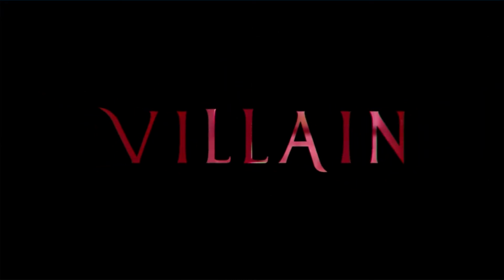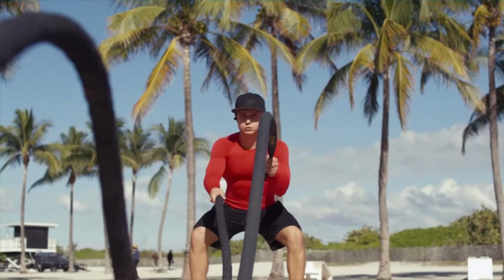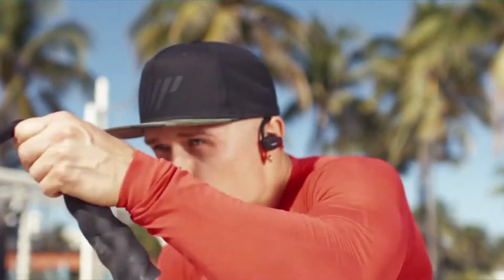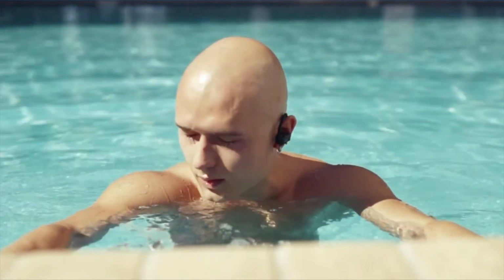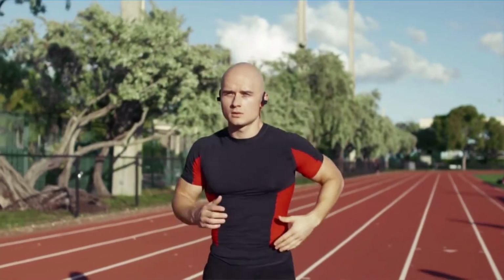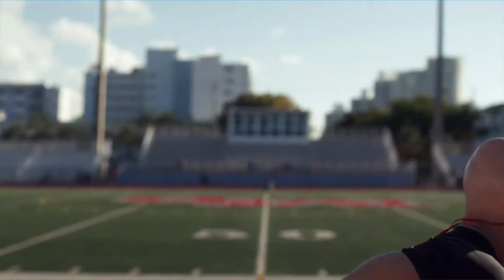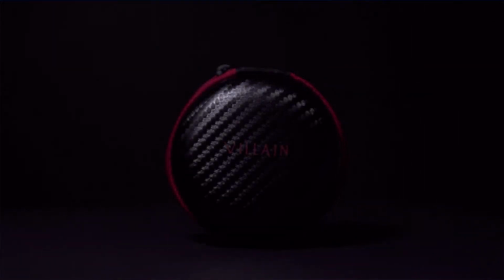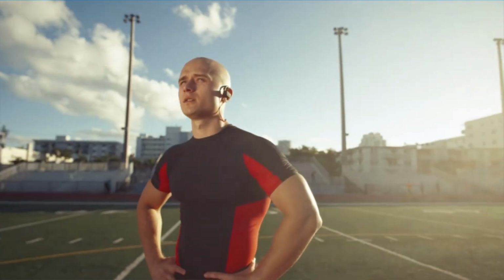6 Best Headphones For Running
Wireless Headphones, Boltune Bluetooth
LETSCOM Bluetooth Headphones IPX7
Bose SoundSport Free, True Wireless Earbuds
Letsfit IPX6 Waterproof
Letscom Wireless Bluetooth Headphones IPX 5
Villain X6 Bluetooth 5.0 Wireless Earbuds

This site is owned and operated by 6 Bests. 6 Bests is a participant in the Amazon Services LLC Associates Program, an affiliate advertising program designed to provide a means for sites to earn advertising fees by advertising and linking to Amazon.com. This site also participates in other affiliate programs and is compensated for referring traffic and business to these companies.